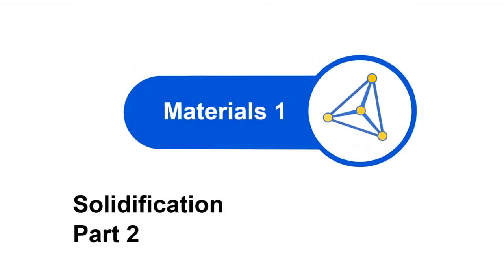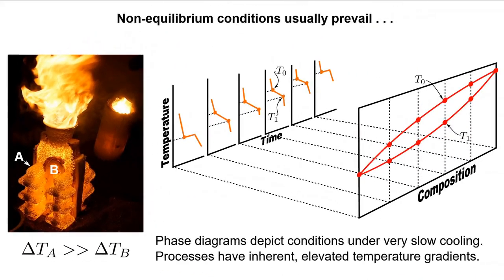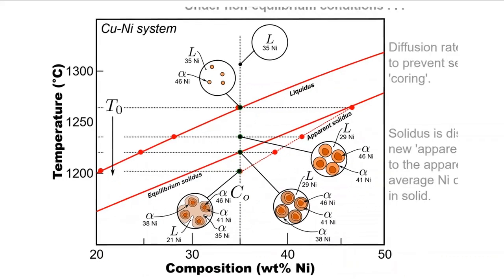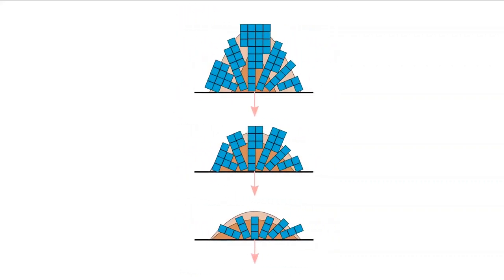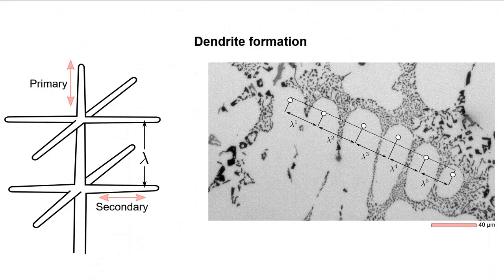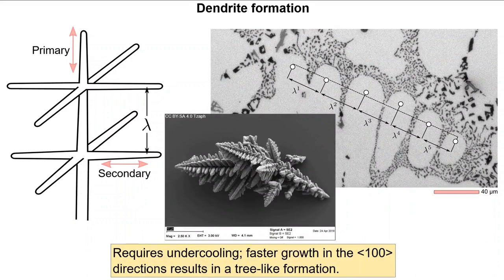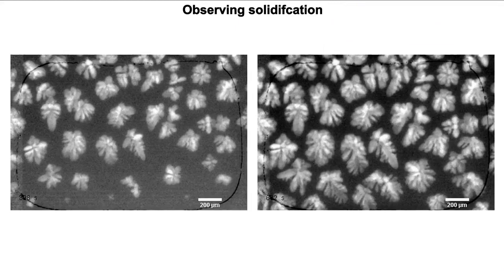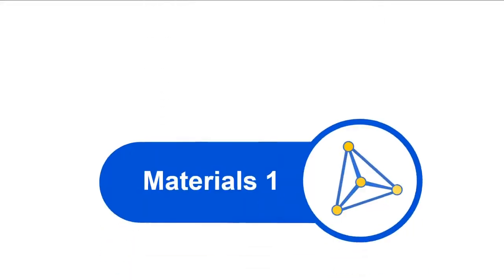M14 Materials Lecture 6, Solidification, Part 2 020 9 21